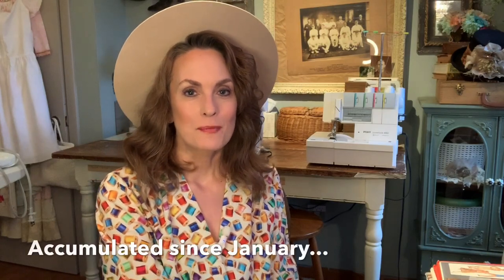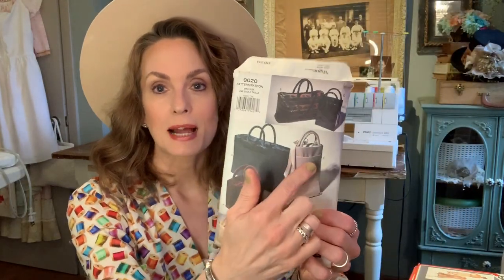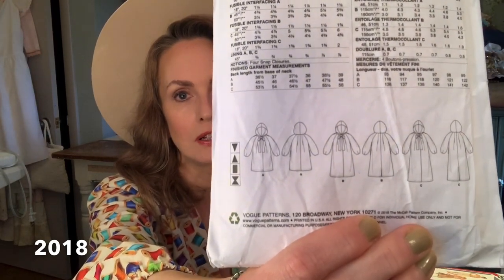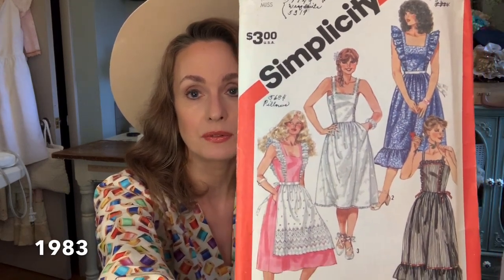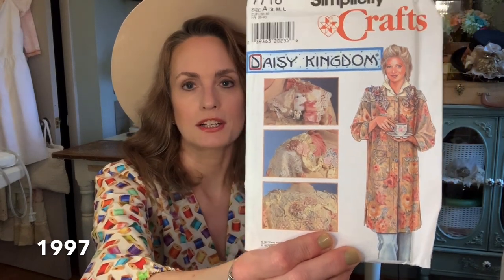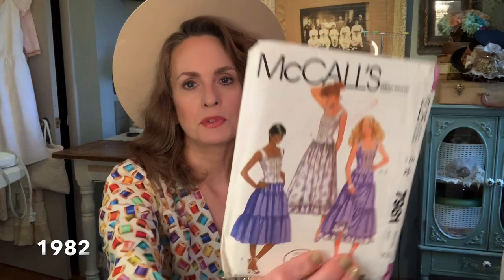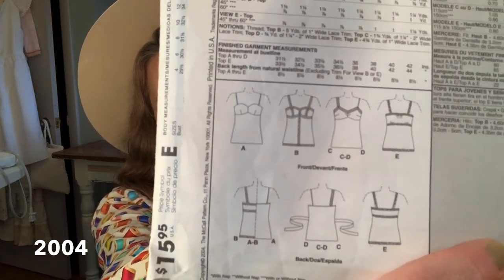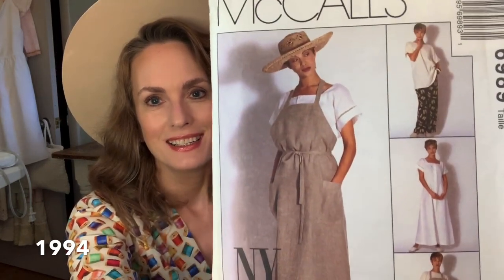Vintage Pattern Haul!!! (I'm Obsessed!)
What more is there to say but I've become obsessed with vintage patterns lately!!
Hope you enjoy the haul of patterns I have been accumulating since Jan. this year.

And again apologies for the crackling microphone.
Thought it was a good idea so my voice would travel better. the joke was on me for buying this "noise cancelling" one 🤦🏻‍♀️which actually just magnified every tiny movement and sound. LOL
I will search for a better one. 😉
Love you all xoxoxo